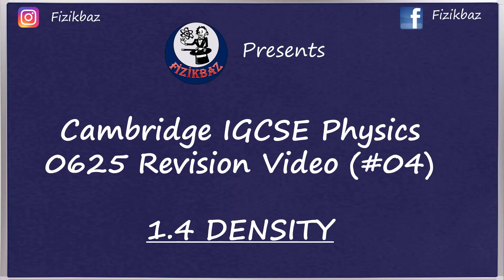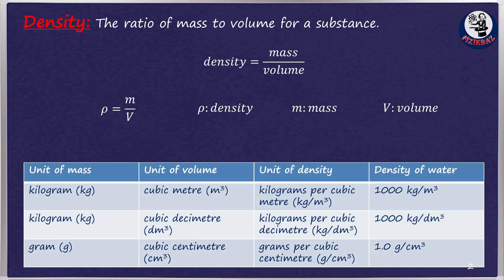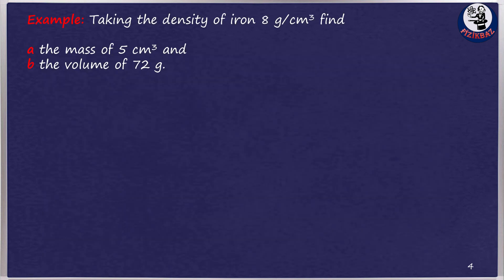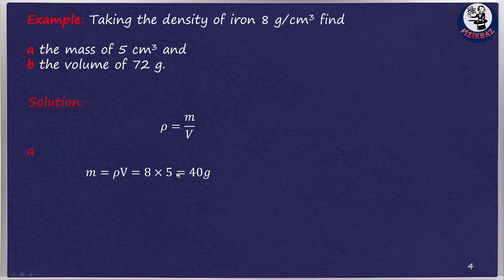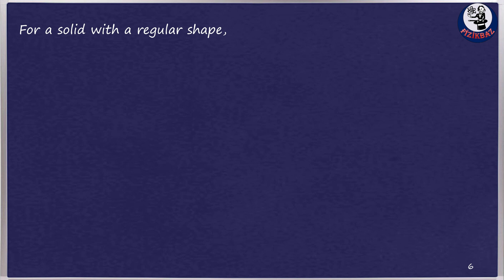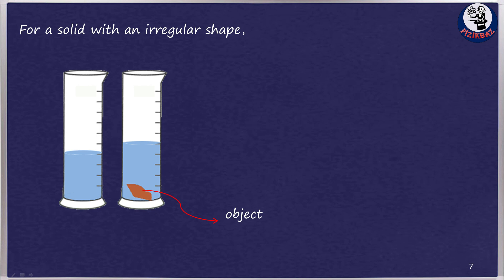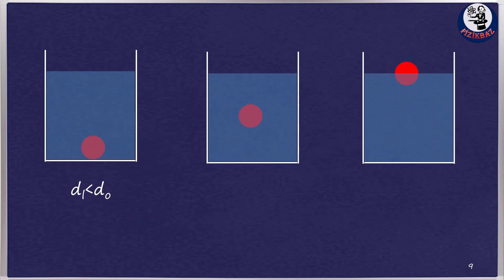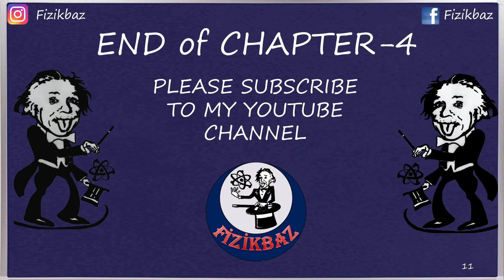1.4 DENSITY (IGCSE PHYSICS REVISION VIDEO)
FIZIKBAZ PRESENTS CAMBRIDGE IGCSE PHYSICS 0625 REVISION VIDEO (#4) DENSITY
How we can determine the densities of regular shaped solids?
How we can determine the densities of irregular shaped solids?
How we can determine the densities of liquids?
How to predict whether an object will float based on density data?